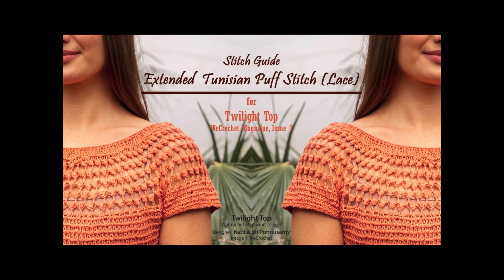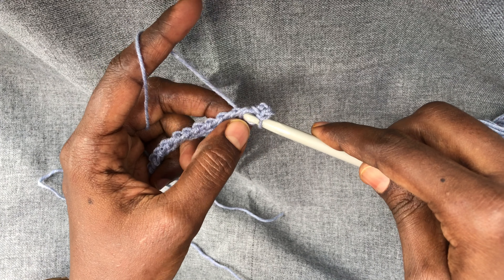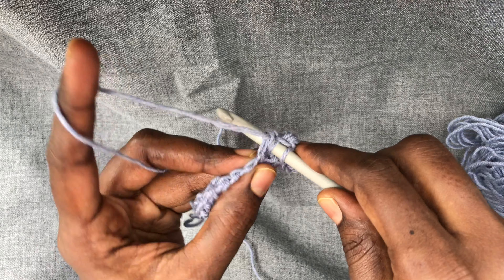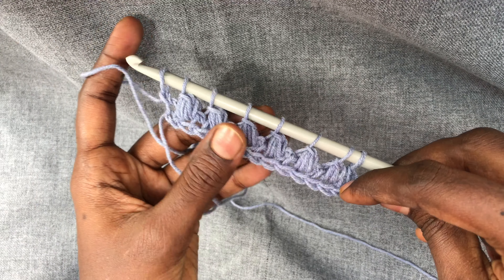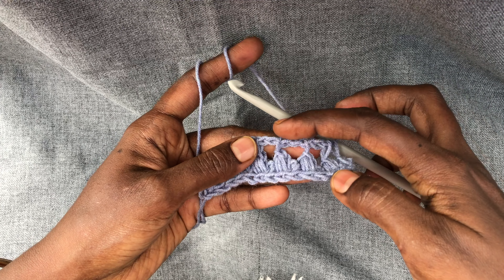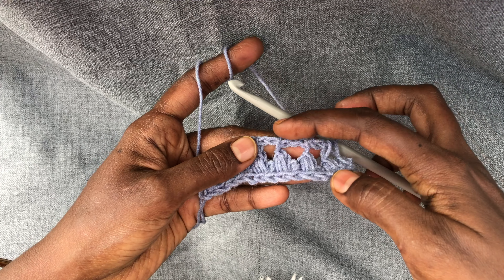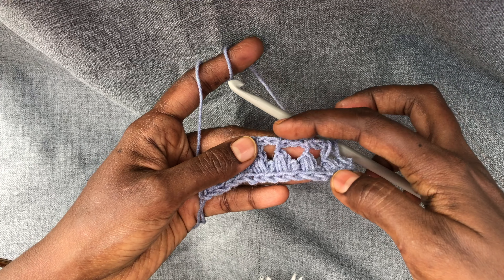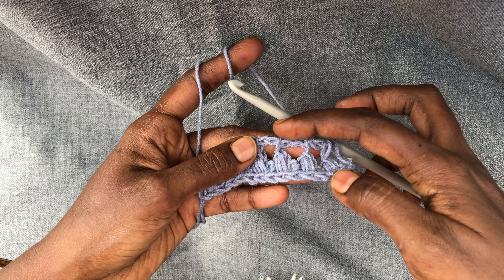Stitch Guide: Extended Tunisian Puff Stitch (Lace) in Twilight Top of WeCrochet Magazine Issue 3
This video guides you through the Extended Tunisian Puff Stitch used in the contrast yoke of the Twilight Top of WeCrochet Magazine Issue 3.

The Twilight Top is a quick and easy project with a circular yoke and top-down seamless construction. It is worked in continuous rounds using a double crochet ended-hook. More stitch guide for this top and Crochet Along (CAL) coming soon. Keep in touch!

See Stitch Guide Video for the Extended Tunisian Knit Stitch used in the Twilight Top at: